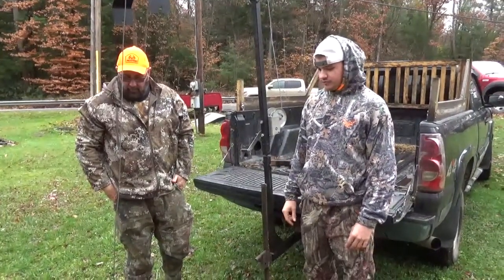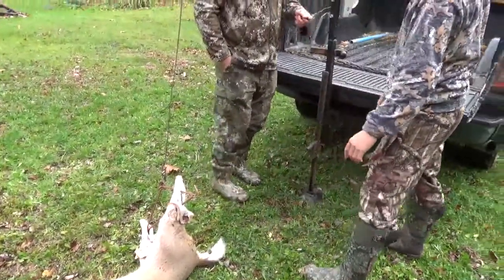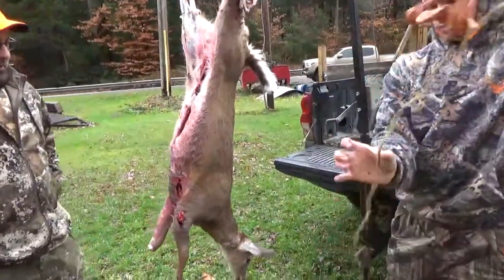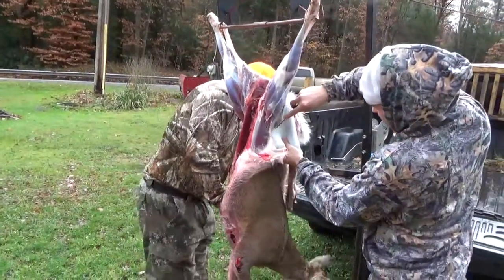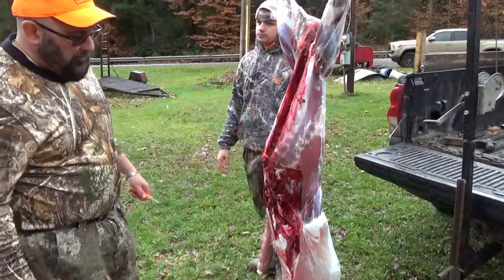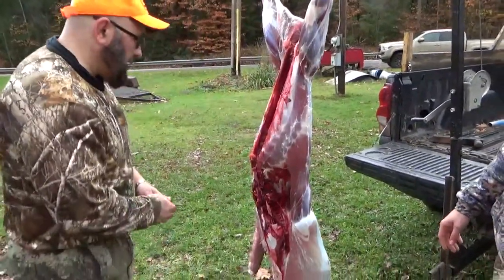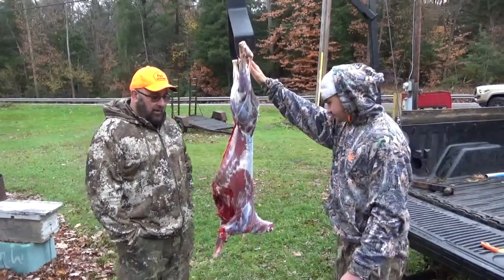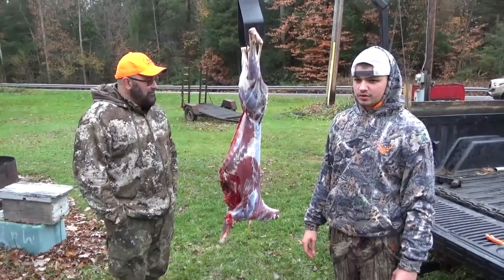How To Skin A White Tail Deer In Pennsylvania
Hey guys here's another little video Paul and I put together for you exclusive outdoorsmen!!